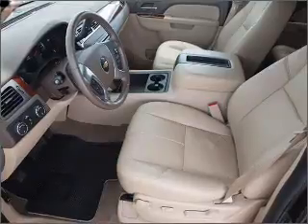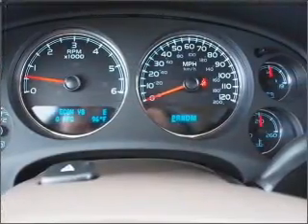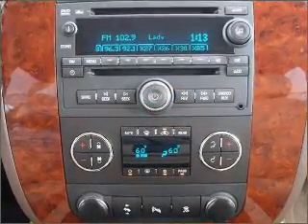2010 Chevrolet Suburban - Fort Worth TX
Year: 2010
Make: Chevrolet
Model: Suburban
Trim: 1500 LT
Engine: 5.3 liter 8 cylinder 16 valve
Transmission: 6-Speed Automatic
Color: Gray
Mileage: 8509
Address:
9101 Camp Bowie West